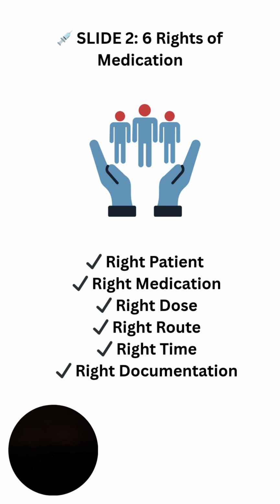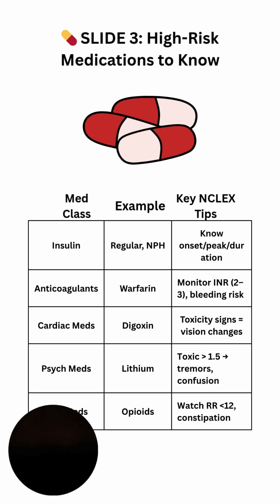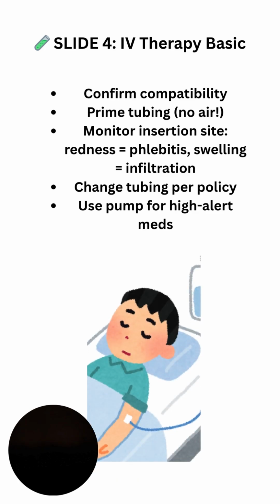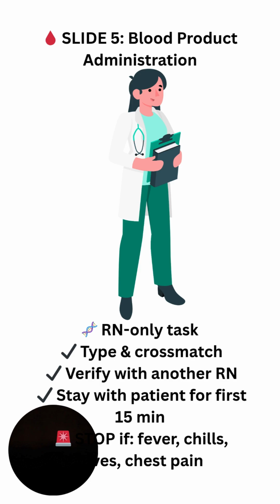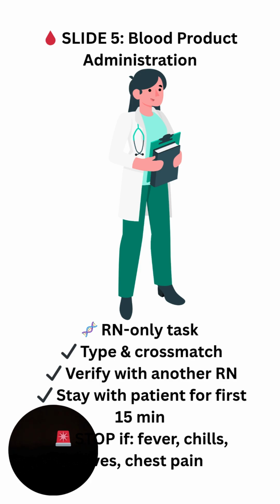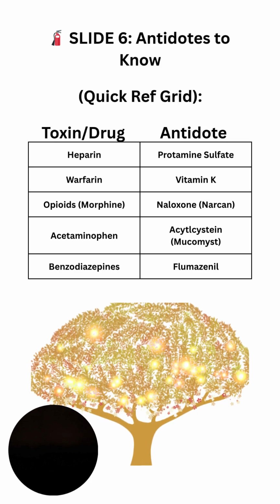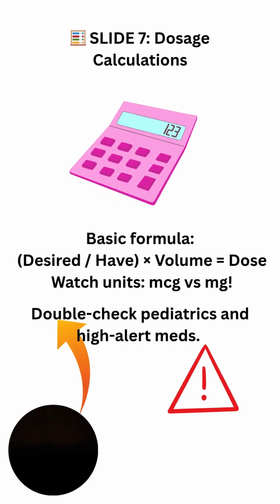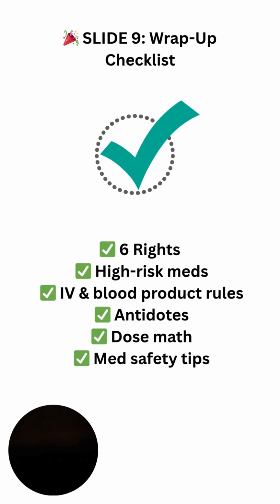nclexstudyguide nclexprep nurses